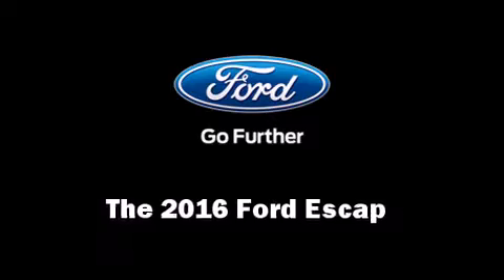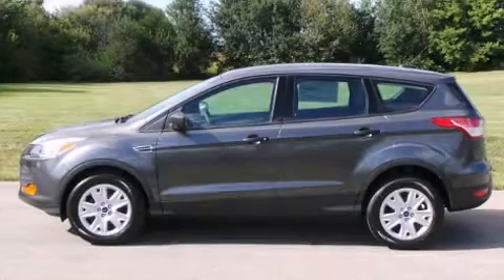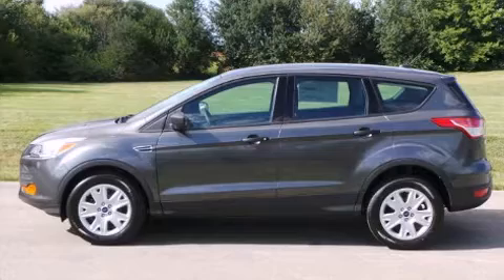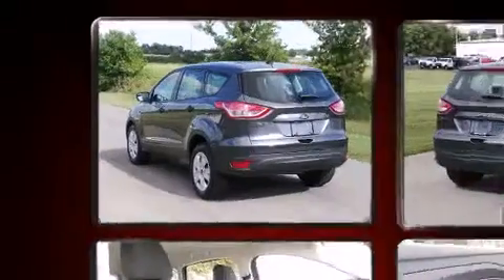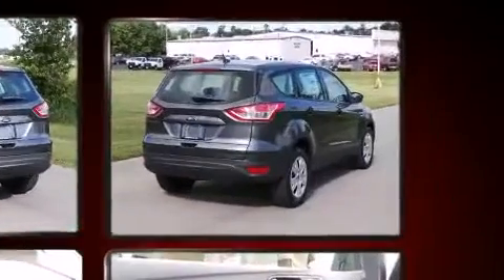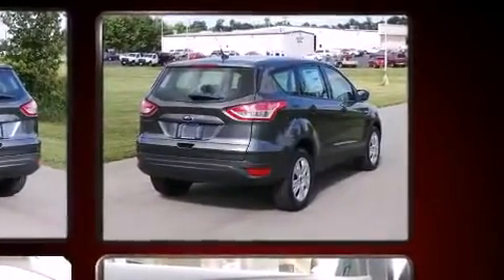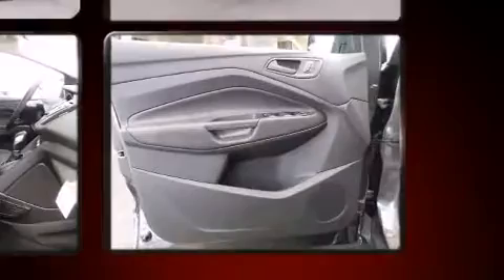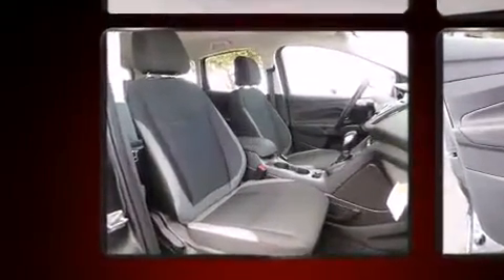2016 Ford Escape S in Danville, KY 40422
The 2016 Ford Escape. It features a front-wheel-drive platform, an automatic transmission, and a 2.5 liter 4 cylinder engine. Top features include cruise control, delay-off headlights, adjustable headrests in all seating positions, air conditioning, tilt and telescoping steering wheel, an overhead console, rear wipers, and a split folding rear seat. Premium sound drives 6 speakers, providing you and your passengers a sensational audio experience. Ford ensures the safety and security of its passengers with equipment such as: head curtain airbags, front SIDE impact airbags, traction control, brake assist, ignition disabling, an emergency communication system, and 4 wheel disc brakes with ABS. With electronic stability control supplementing mechanical systems, you'll maintain precise command of the roadway. Our aim is to provide our customers with the best prices and service at all times. Stop by our dealership or give us a call for more information.